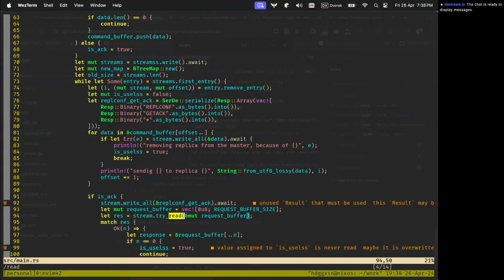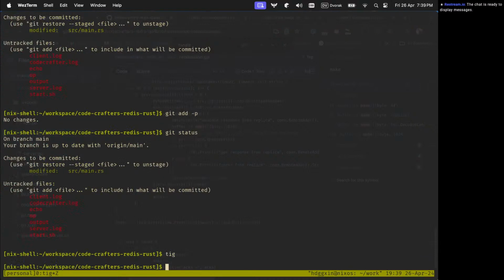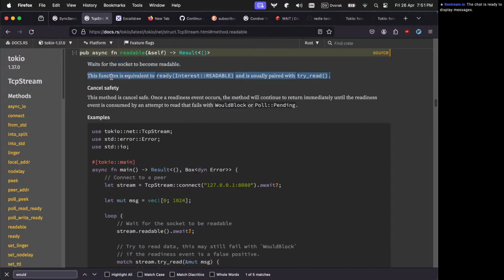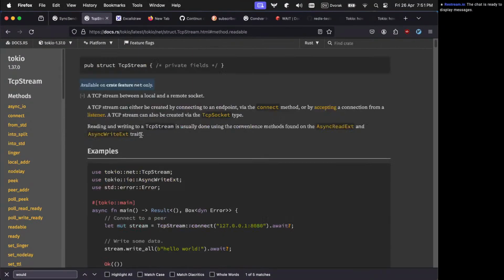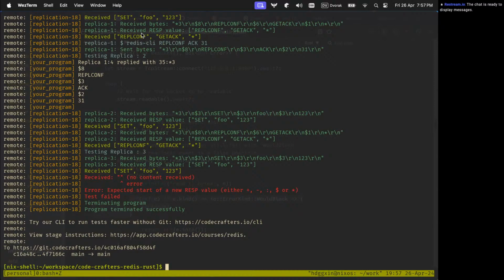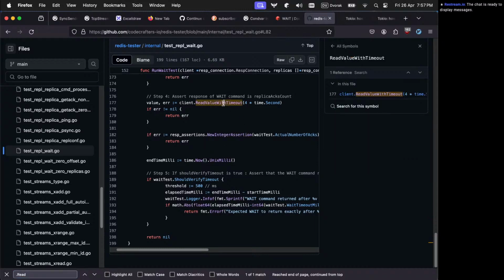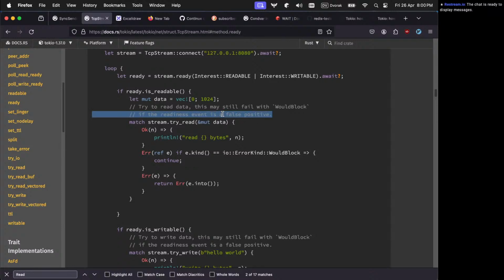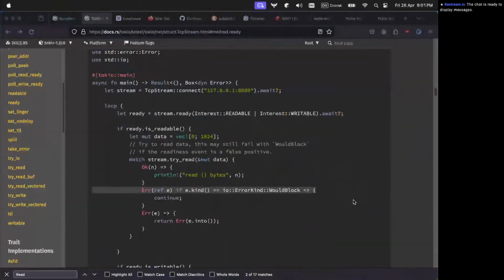[Live] Codecrafter redis challenge [replication:18]